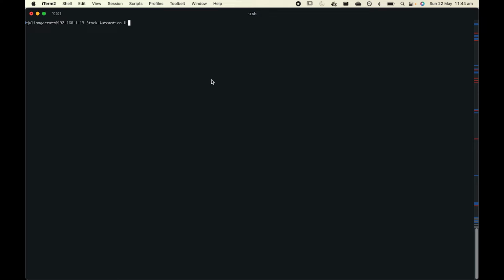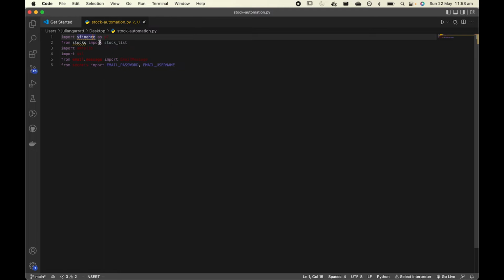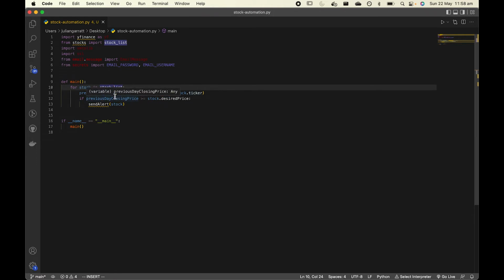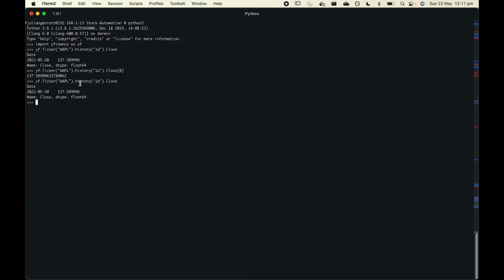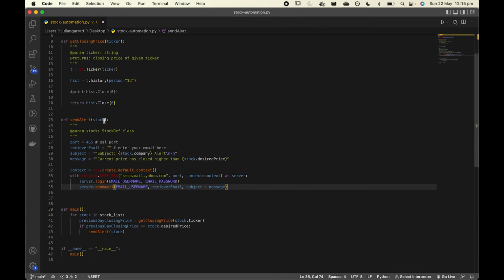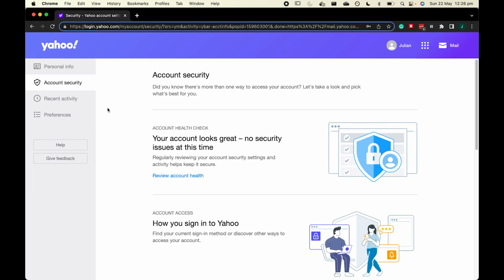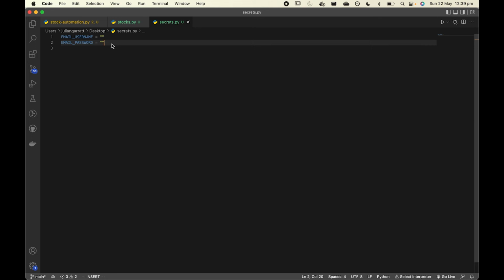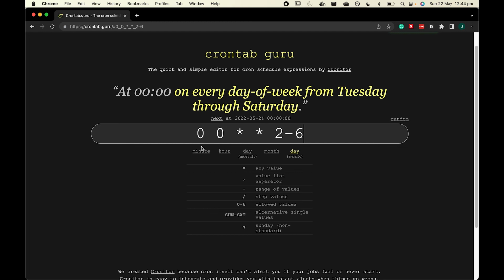Automation Series: Stocks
Want to get into stocks but just don’t have the time to continuously monitor every stock yourself?

In this video we show you how to automate emails which notify you when any stock hits a certain price!

ABOUT US
UNSW DataSoc is the first and largest Data Science student society in Australia. We aim to connect students and industry partners with a sense of community, career opportunities and enriching educational experiences.